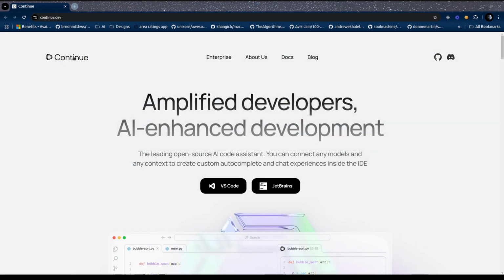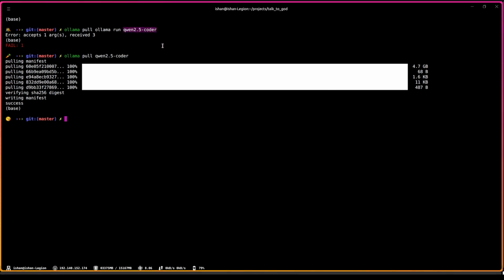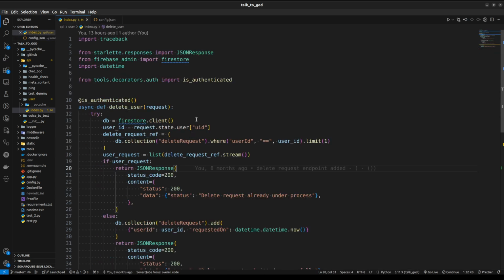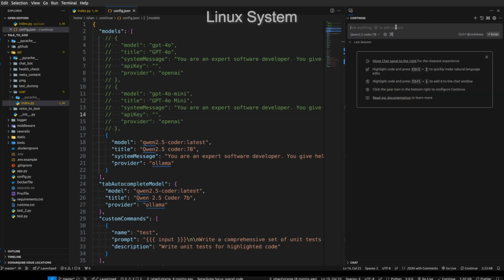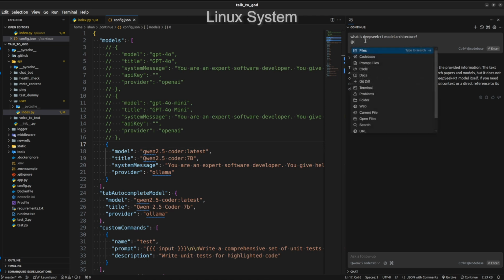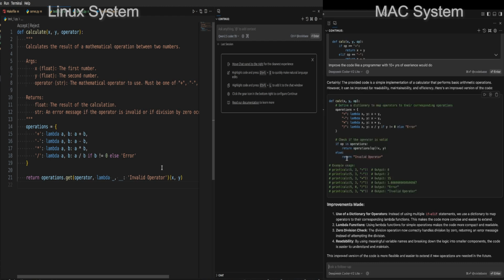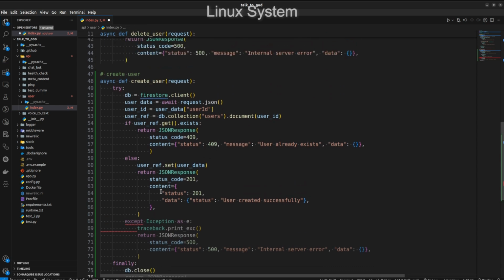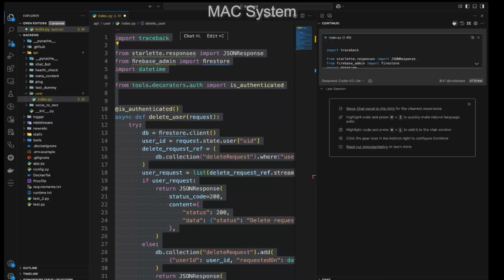Set Up Your Own Free Coding Copilot with Continue, Deepseek & Open Models – No Limits!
00:00 - Introduction
01:40 - Install Continue
02:35 - Intall Ollama
04:00 - Setup Continue Copilot
08:20 - Chat feature with Qwen | Mac vs Linux
11:35 - Context Providers | Chat
15:48 - Edit | Deepseek vs Qwen
20:10 - Autocomplete | Deepseek vs Qwen
23:28 - Autocomplete | Qwen on Mac
25:52 - End

For reference, code snippets, docs link... follow this blog